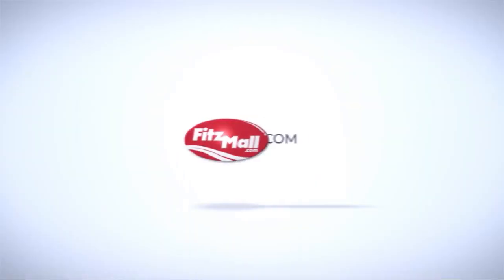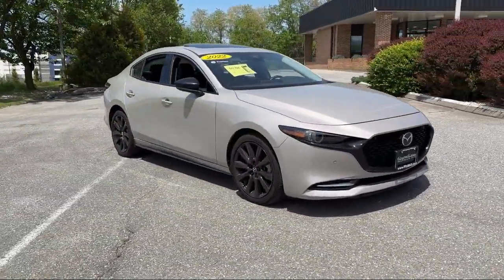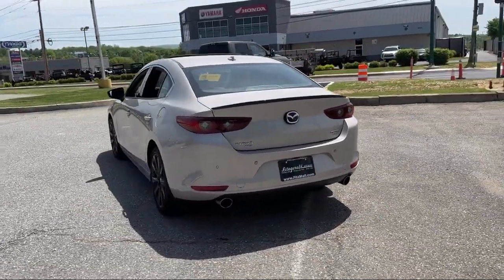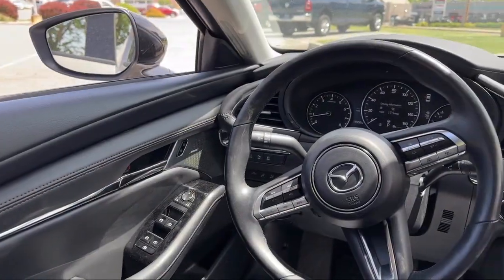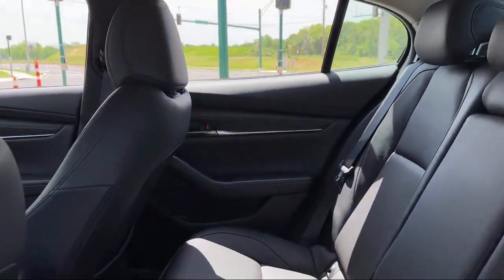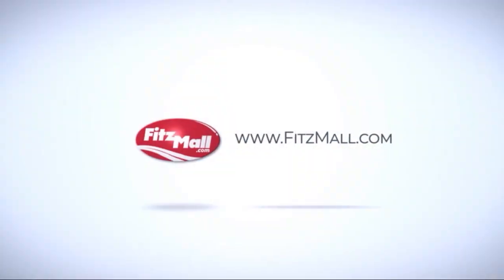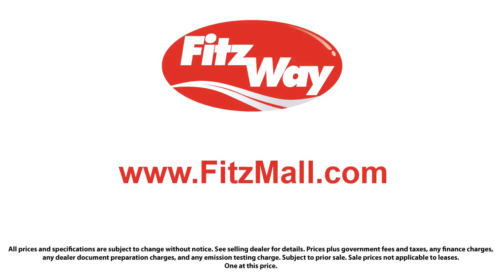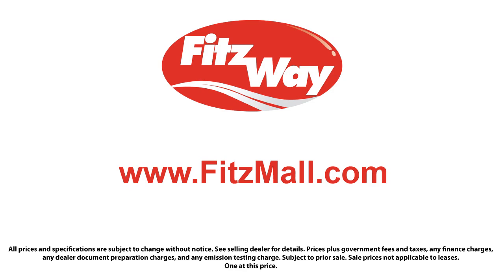2022 Mazda Mazda3 Sedan 2.5 Turbo Premium Plus AWD Hagerstown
2022 Mazda Mazda3 Sedan 2.5 Turbo Premium Plus AWD - Stock Number: AL14237A - VIN: 3MZBPBEY5NM319152.

101 S. Edgewood Drive